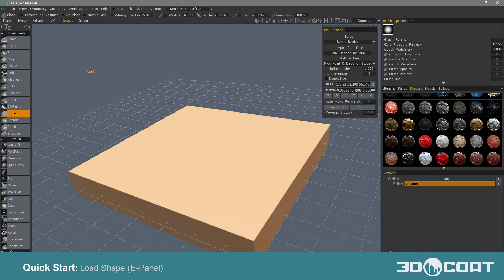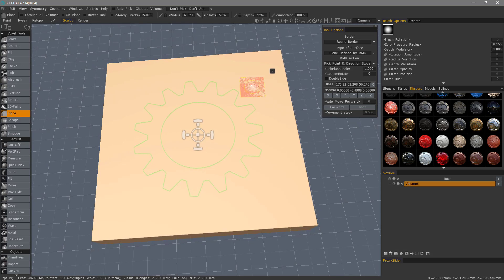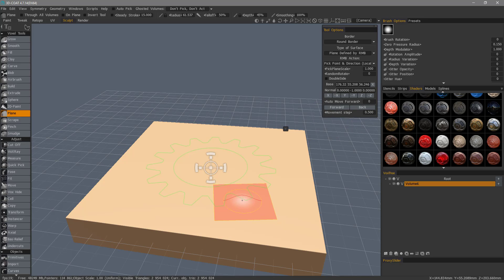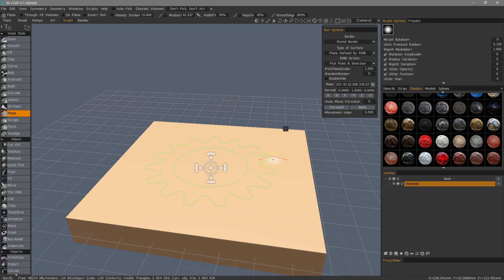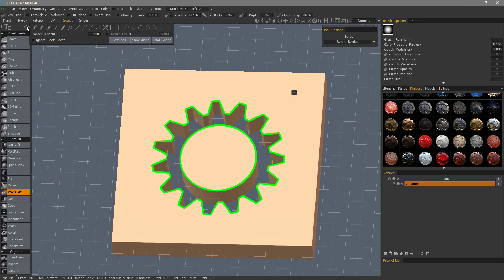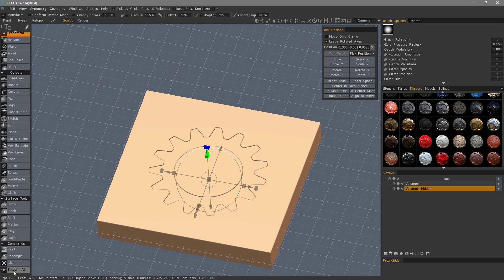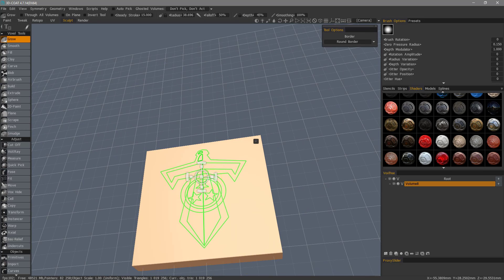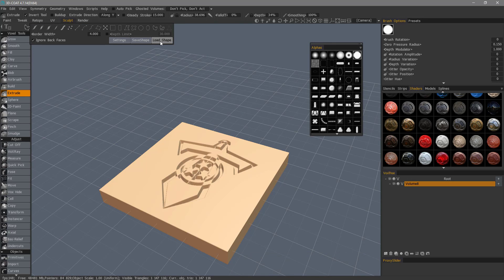Load Shape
This video demonstrates the usage of the Load Shape feature, located in 3D Coat's E-Panel, to bring a vector shape (via EPS file format) into 3D Coat, for sculpting/modeling or Texture Painting.

3D Coat can even convert images into splines, and as an option, generate a mesh from the spline